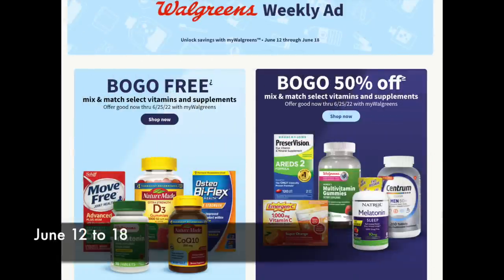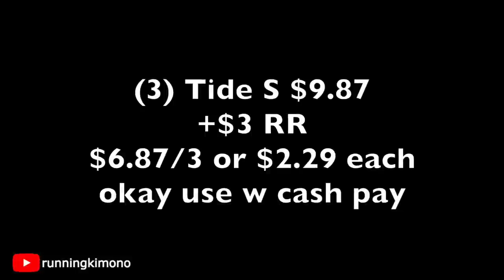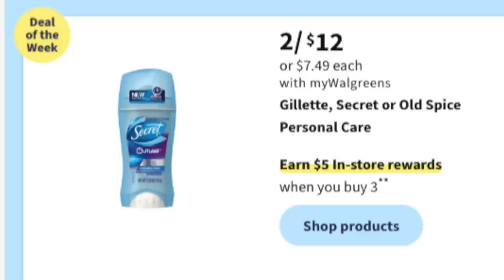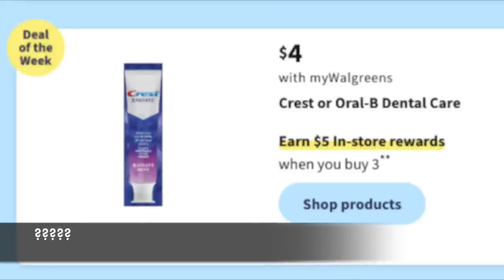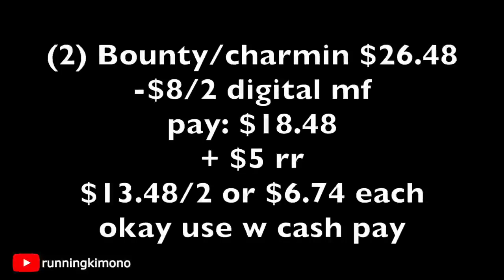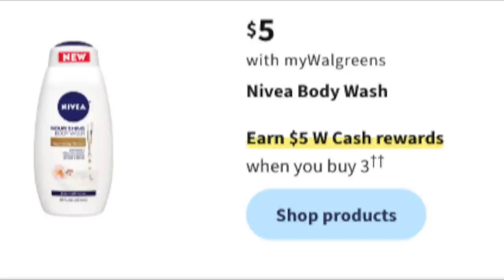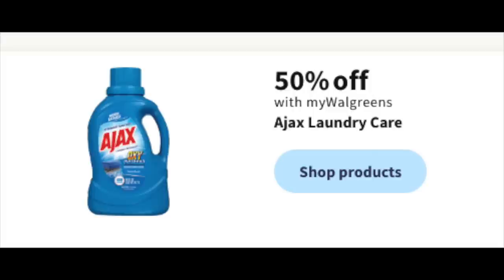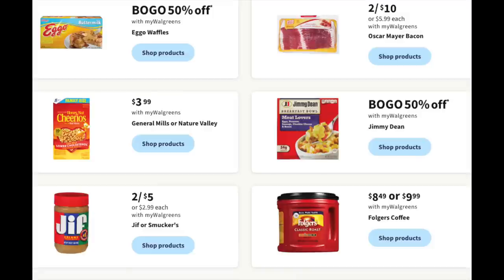Walgreens **CHEAP NIVEA** June 12 to 18!